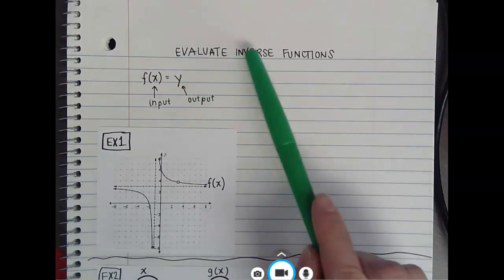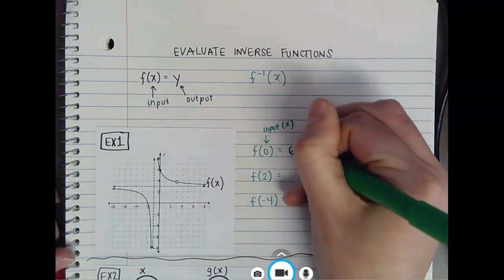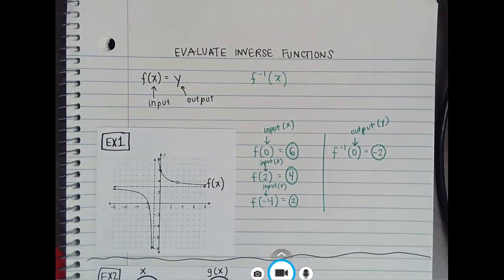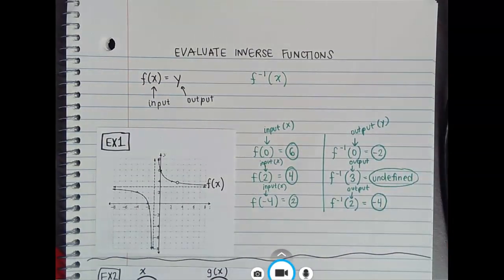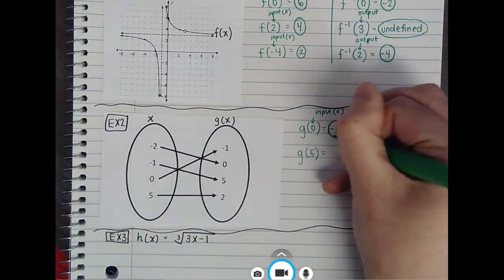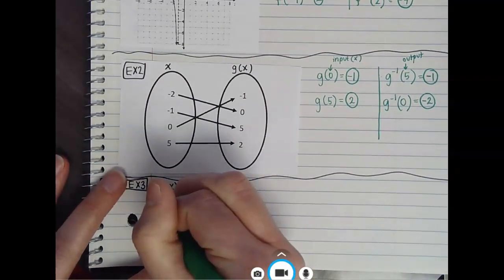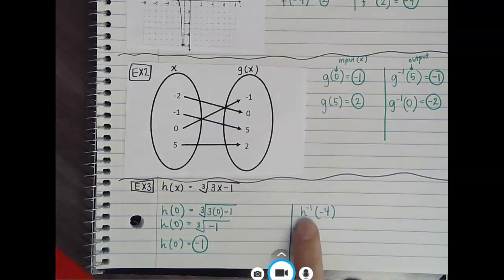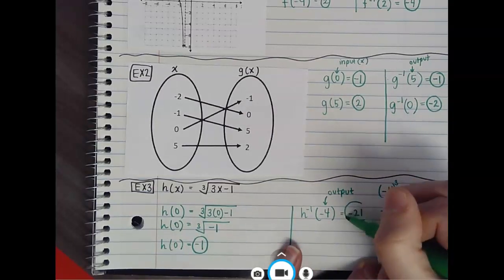Evaluate Inverse Functions